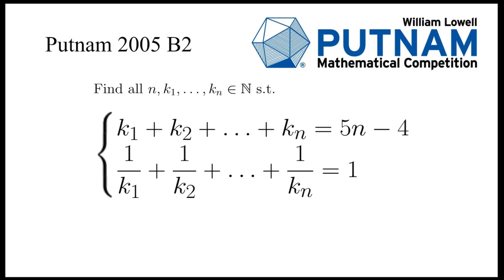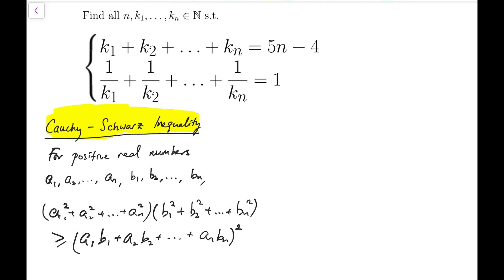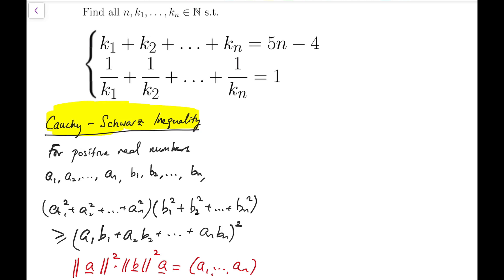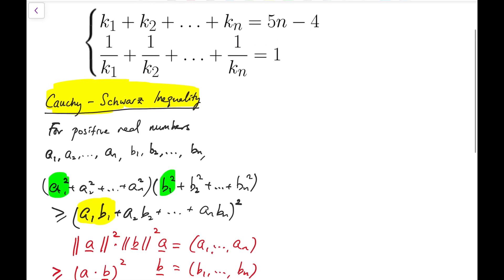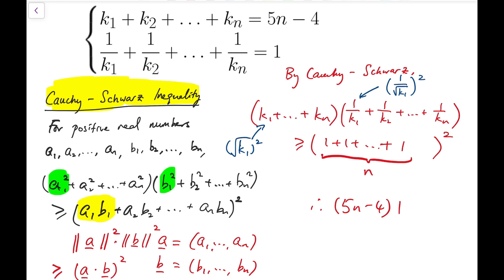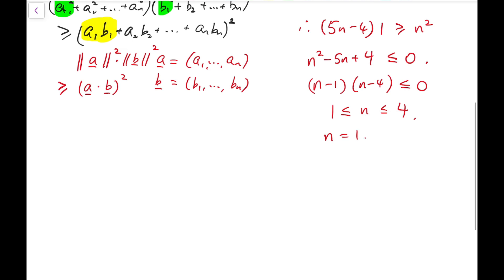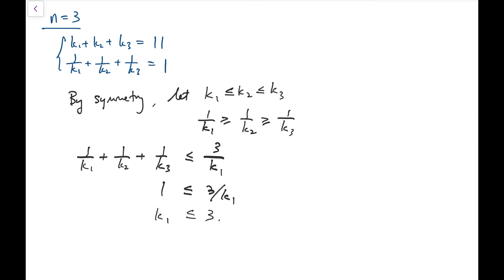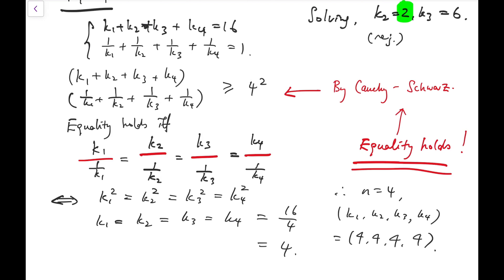An Inequality Helps Solve this Problem Very Quickly | Putnam 2005 B2